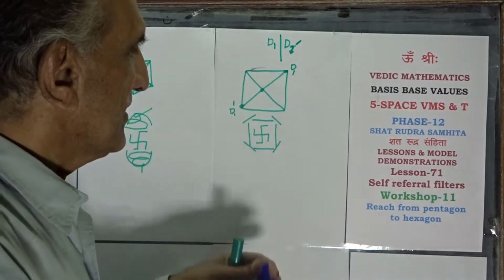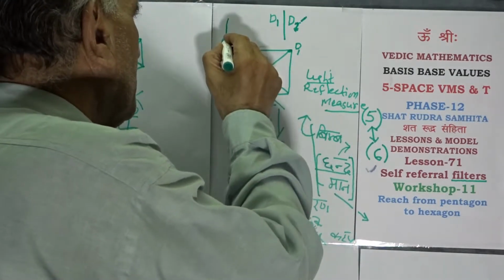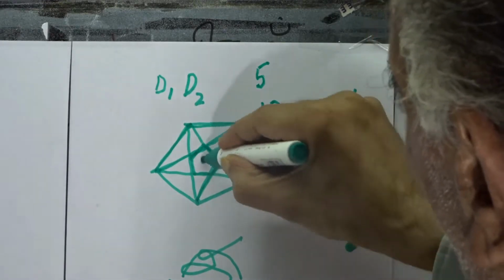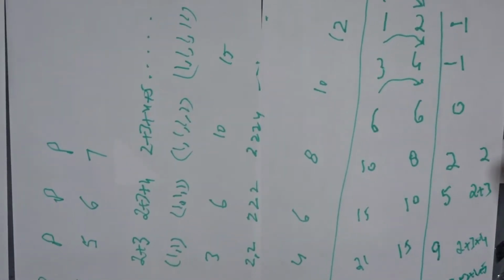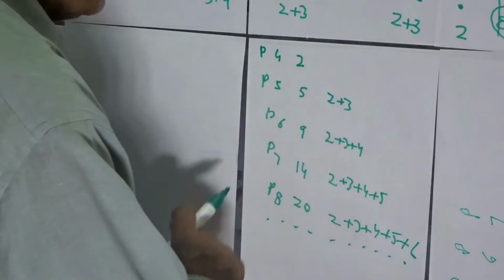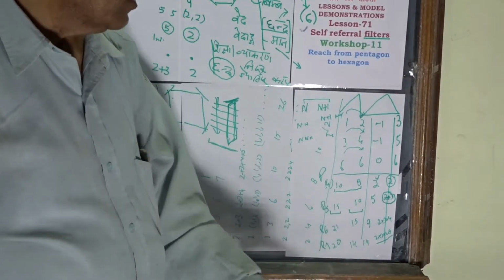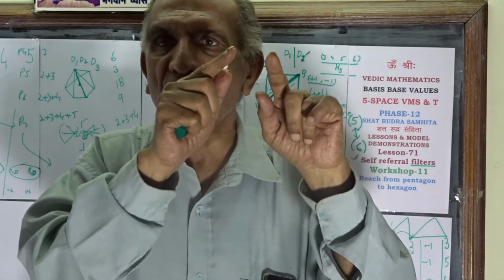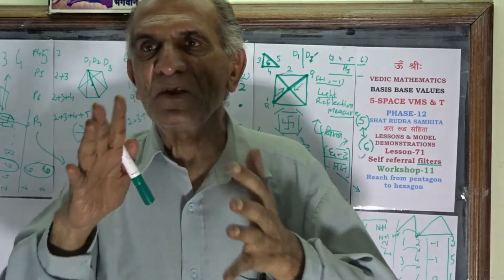Vedic Mathematics basis base lesson-71 Dr. S. K. Kapoor